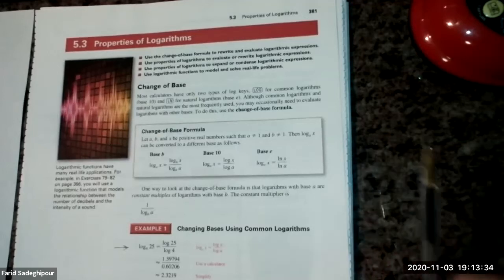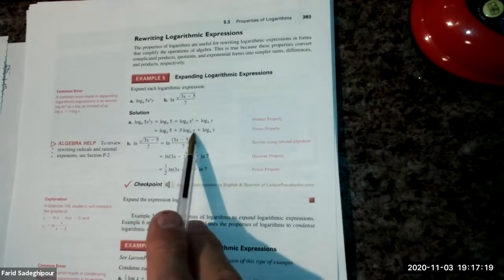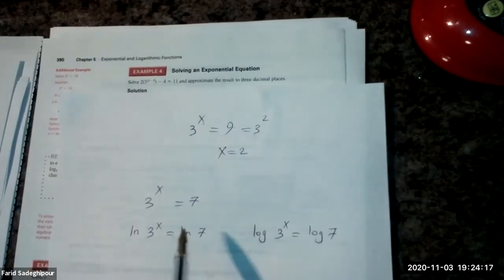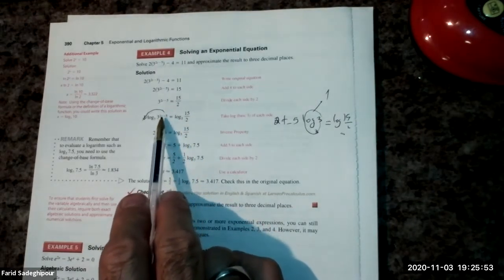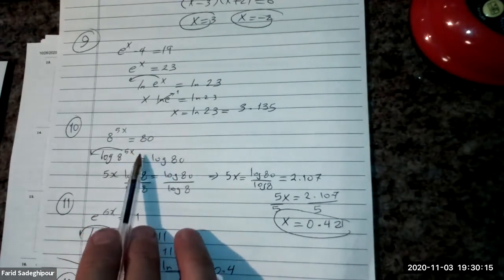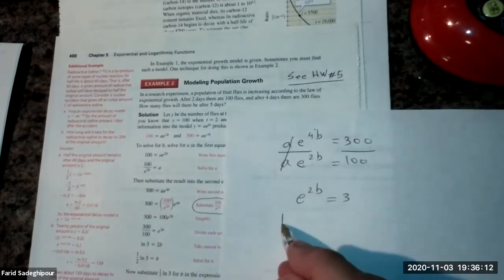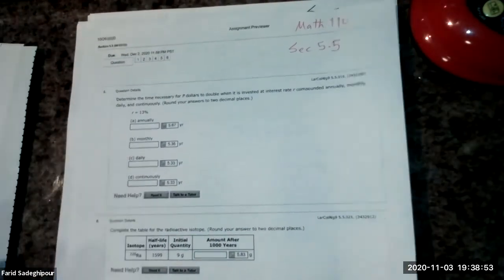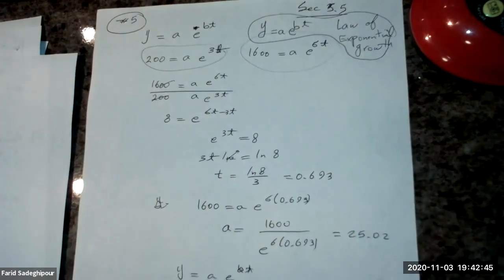Chapter 5 - Sections 5.3, 5.4, & 5.5 - Math 110